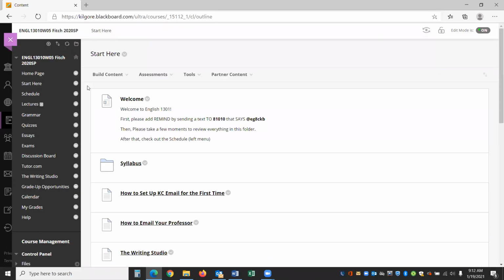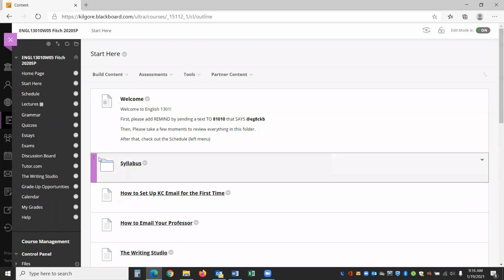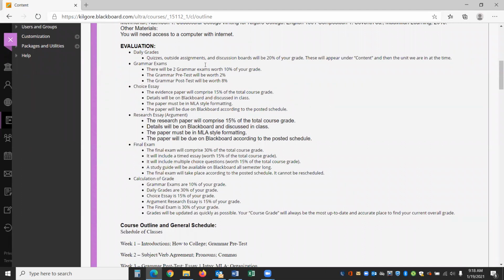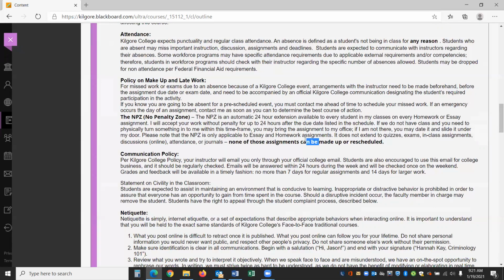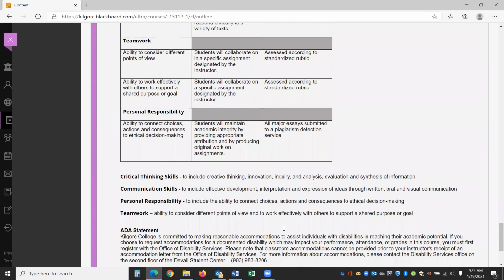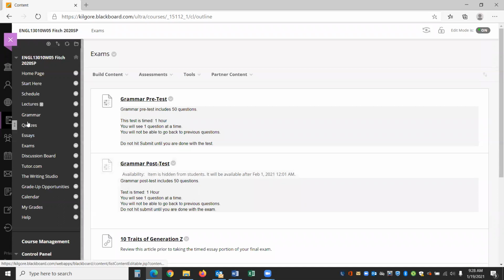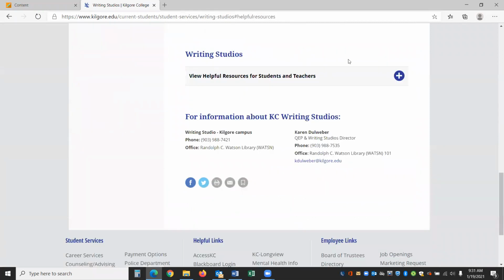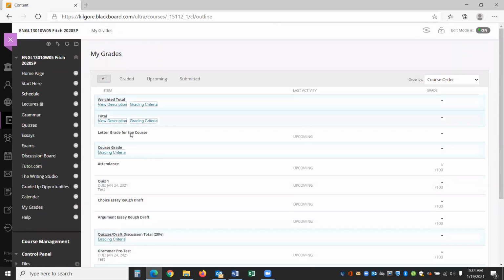WelcomeToClass13010W05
Welcome to Class ENGL 13010W05 Fitch English Spring 1 2021